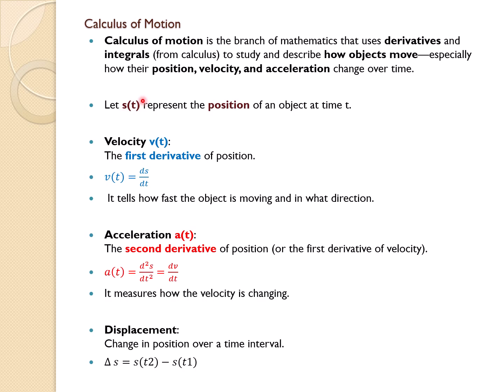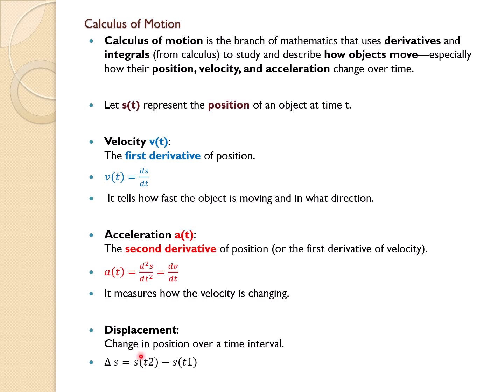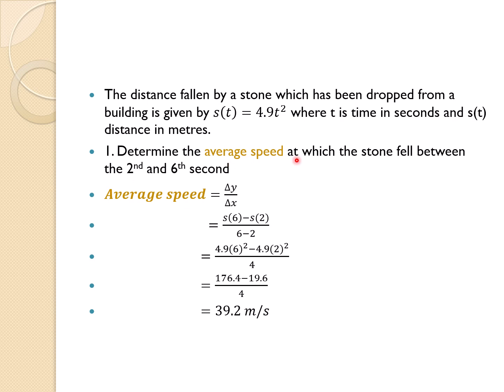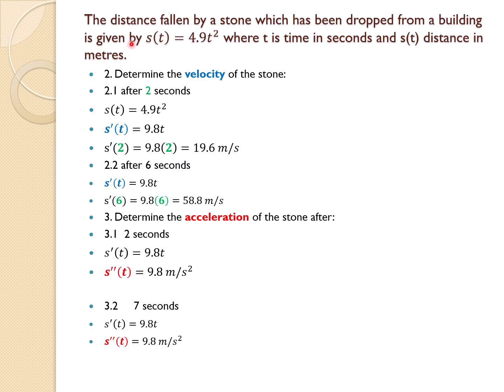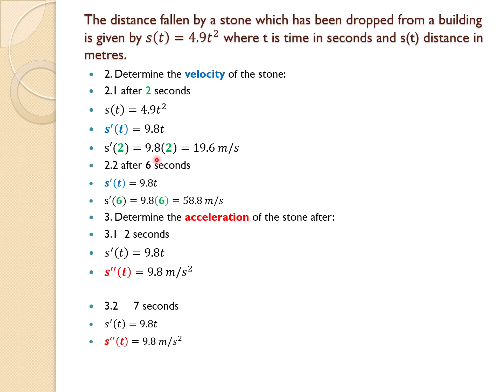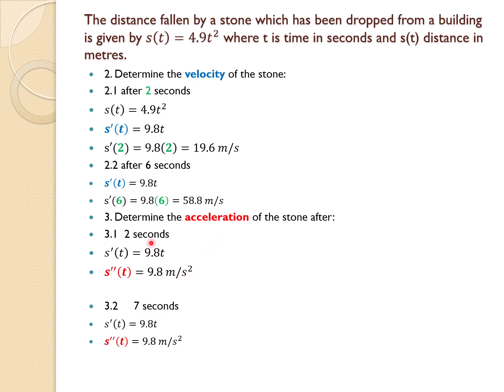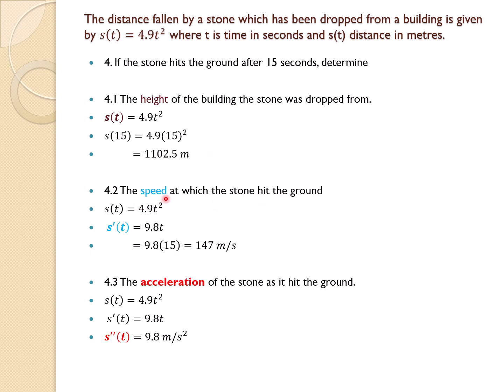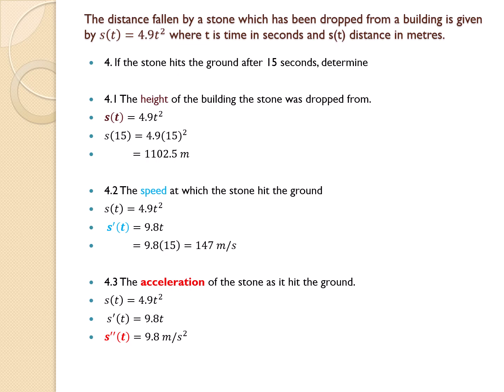9 9 1 Calculus of motion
In this lesson we covering the basics of calculus of motion. When we required to use the original equation, first derivative or second derivative.